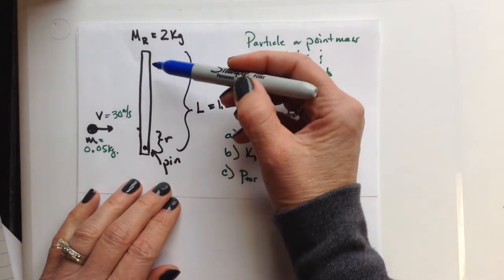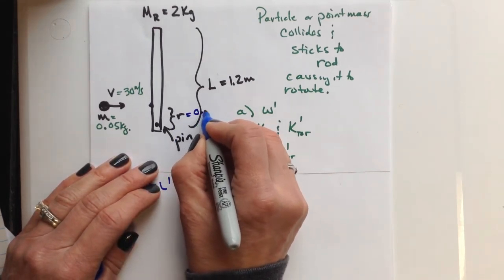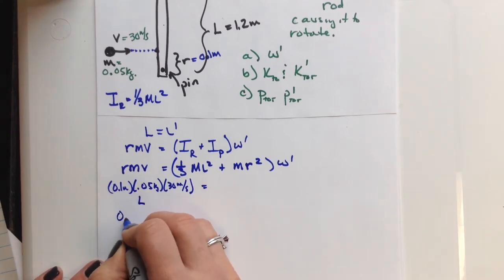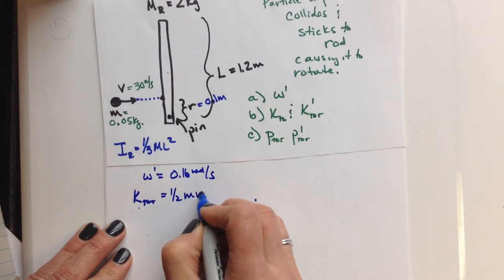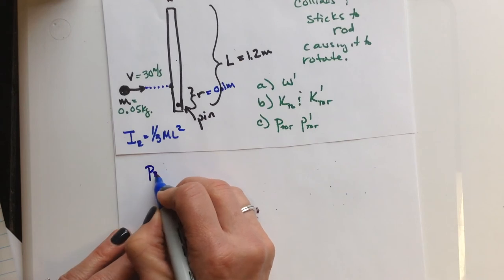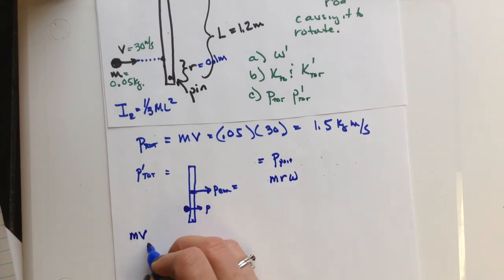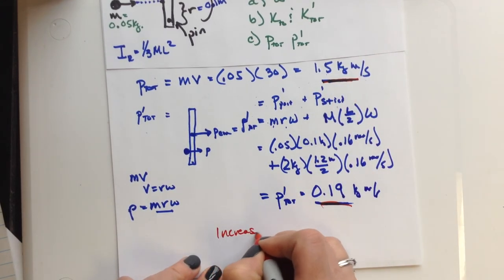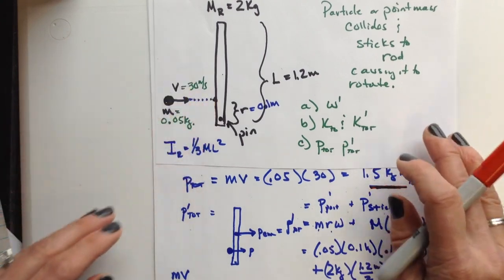Rotation in a Collision